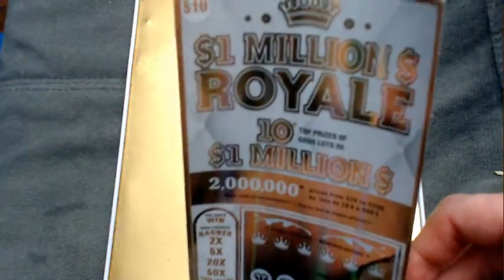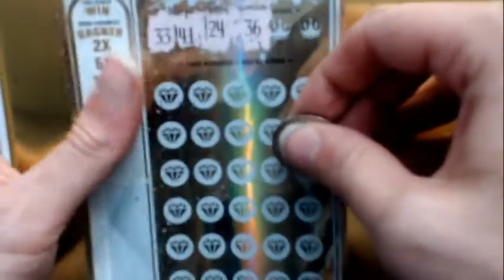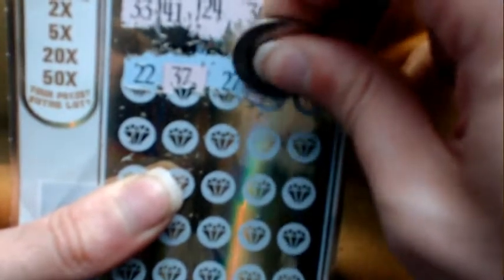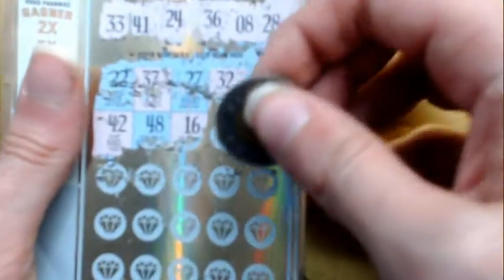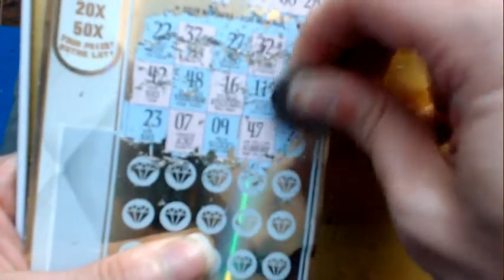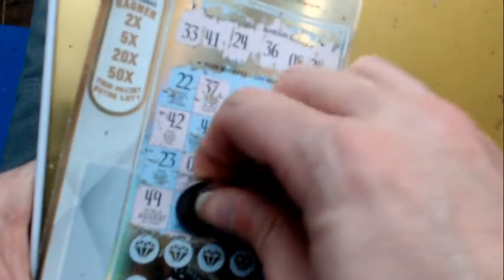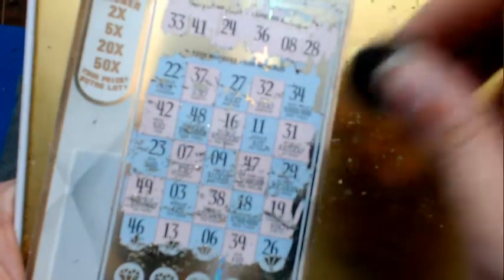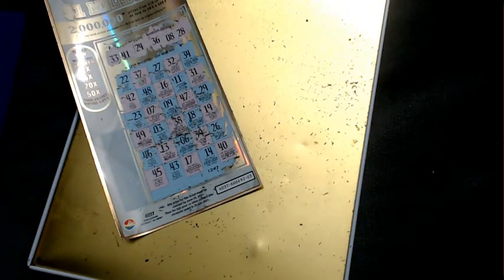Scratch Ticket Sunday - Million Dollar Royale! Big Win!? Or CLICKBAIT!?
Top prizes of one million dollars, match the royale number with your numbers walking out of this feeling like $1000000!